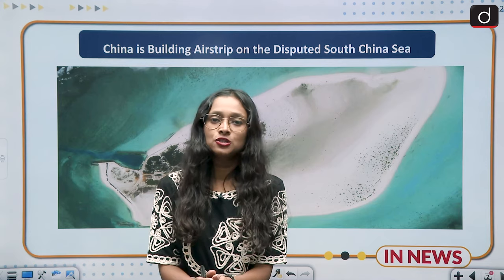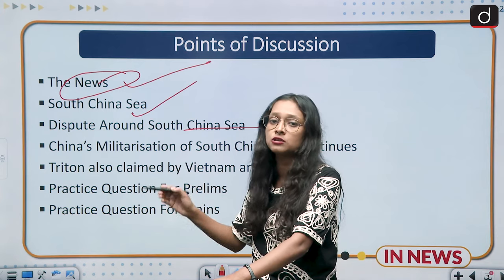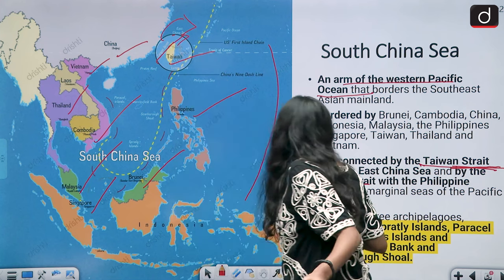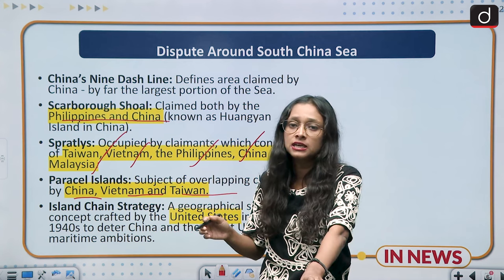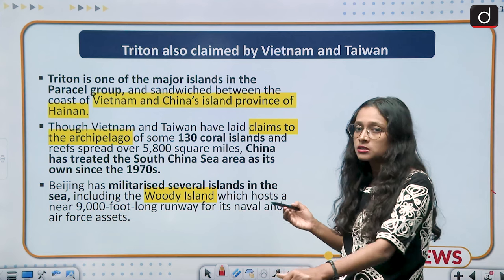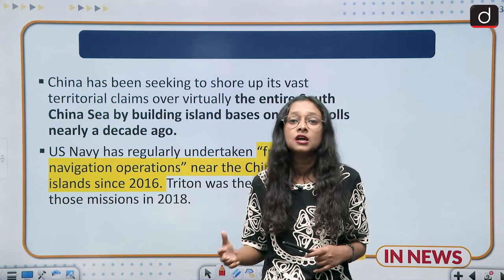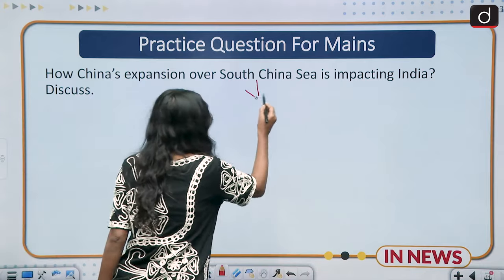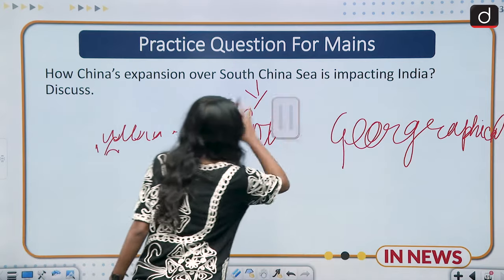What is the new dispute over South China Sea? । In News । Drishti IAS English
China appears to be building an airstrip at a disputed island in the South China Sea which is also claimed by Taiwan and Vietnam, satellite photos show. The new airstrip is being built on Triton Island and is nearly 2,000 feet long, which is long enough to accommodate turboprop aircraft and drones, but not fighter jets or bombers.